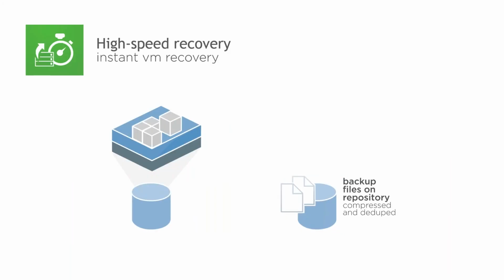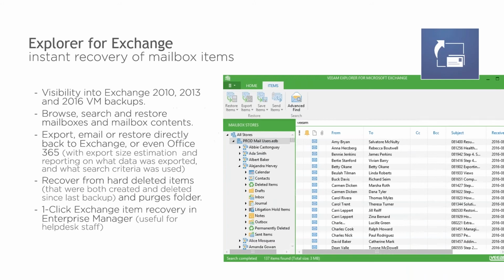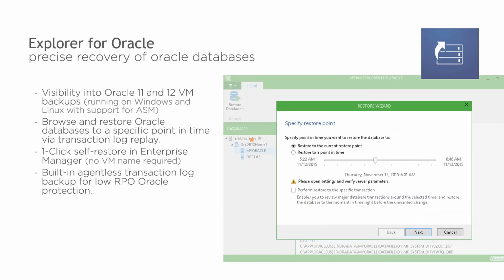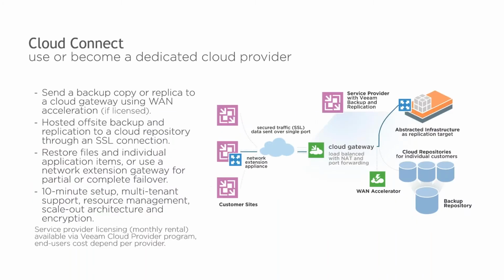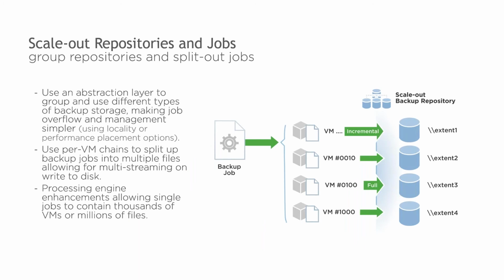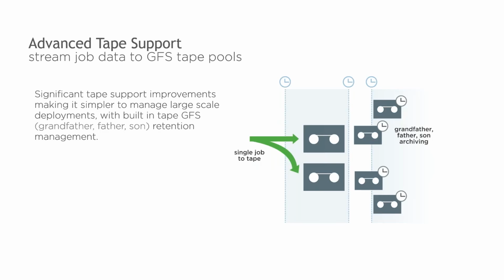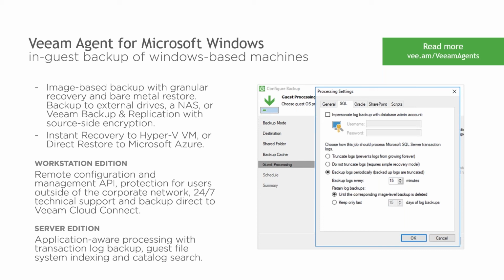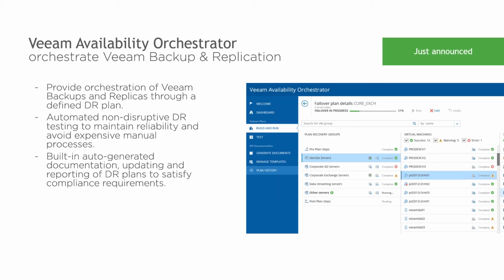Webinar: Veeam and Microsoft, Better Together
Veeam recently announced their Veeam Availability Platform for the Hybrid Cloud which enables businesses of all sizes to ensure Availability for physical, virtual and cloud-based workloads.
You may have or are thinking about incorporating the likes of Microsoft Azure or Office 365 within your organisation. But have you considered how you are going to secure, manage and recover your data, especially when it comes to protecting against threats and being compliant with things like the GDPR?

Some of the solutions within the new platform will integrate and work closely with Microsoft cloud products, providing the protection you need.

Watch our webinar with Veeam to find out the Microsoft benefits of Veeam and get the chance to ask an expert questions.

The Veeam Availability Platform for the Hybrid Cloud provides:
•             Backup for your Private Cloud.
•             Backup for your Public Cloud and Physical workloads.
•             High Speed Recovery.
•             Protecting Office 365 Email.
•             Direct Restore to Microsoft Azure.
•             Using Azure for off-site copies of Backups.
•             Data Loss Avoidance and Disaster Recovery.
•             Complete Visibility and monitoring of your Virtualised Estate.

You will also find out about the new 9.5 products within the platform too.